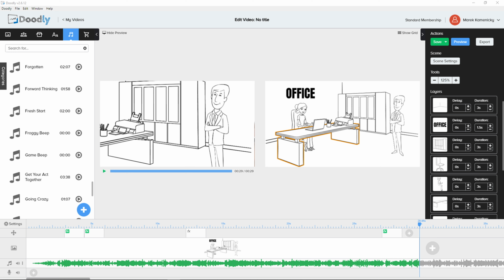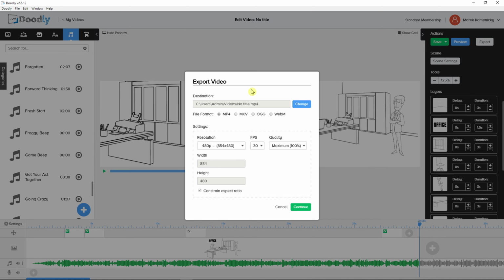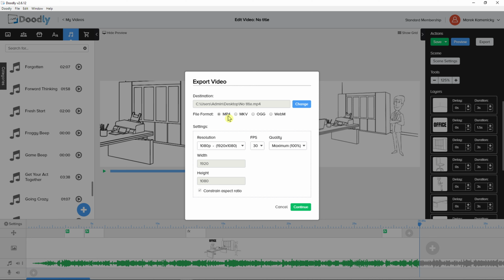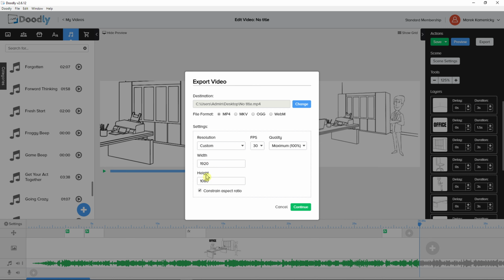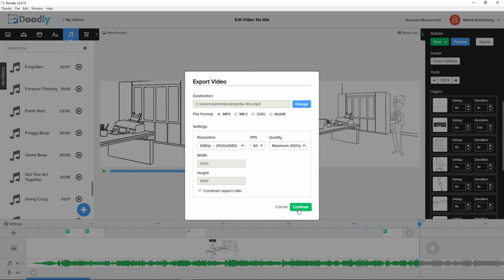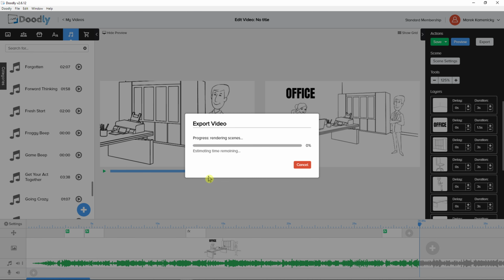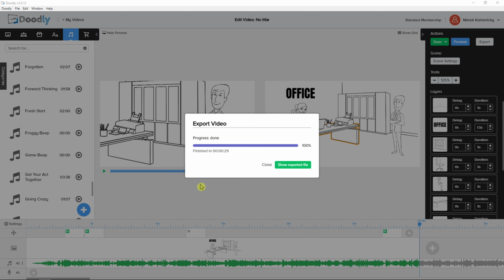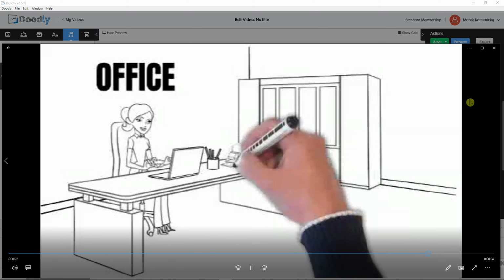How To Export Video In Doodly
In this video you will find out comparison between How To Export Video In Doodly

GET AMAZING FREE Tools For Your Youtube Channel To Get More Views:
Tubebuddy (For GROWTH on Youtube):